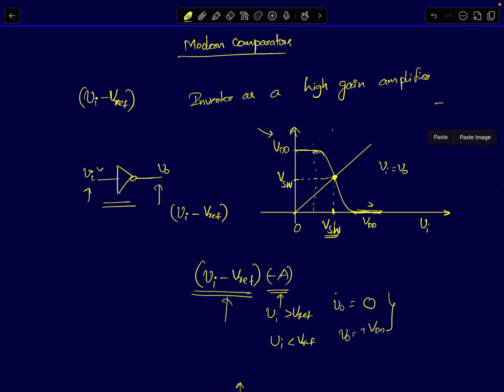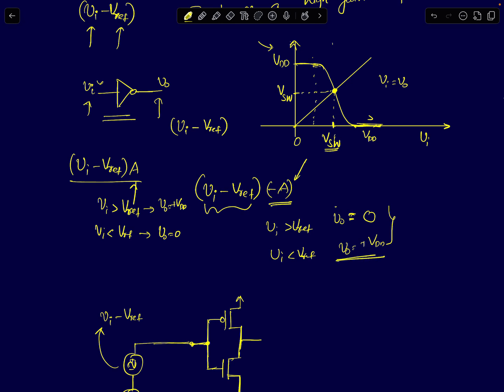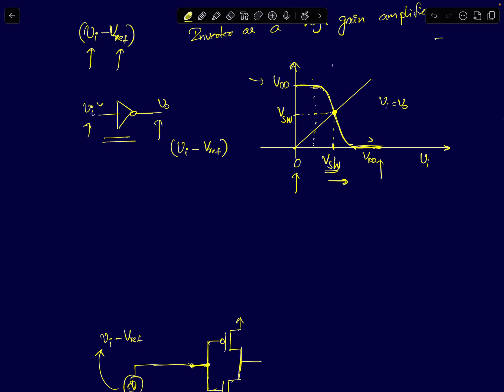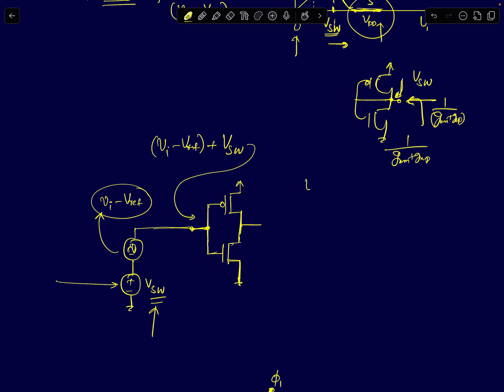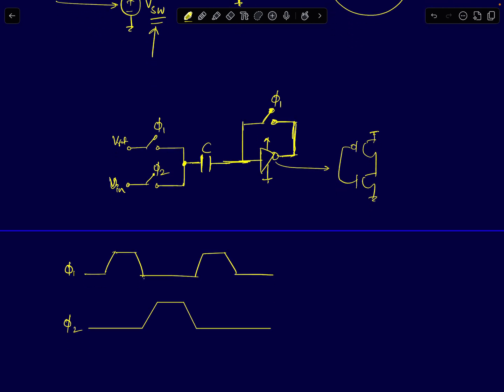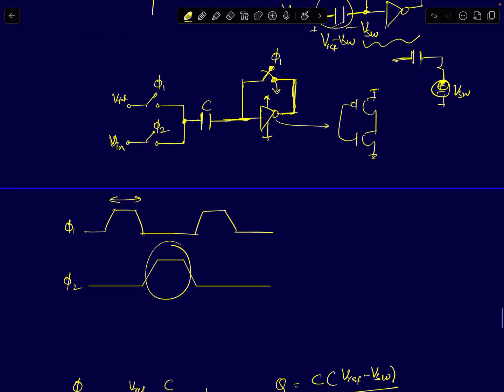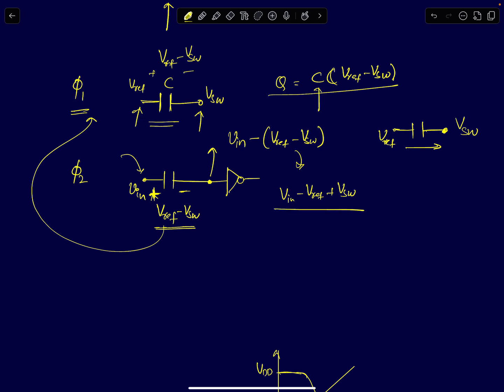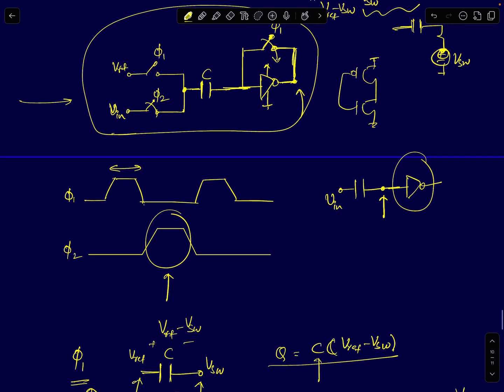AIC Lecture 59) A CMOS inverter based high speed voltage comparator circuit